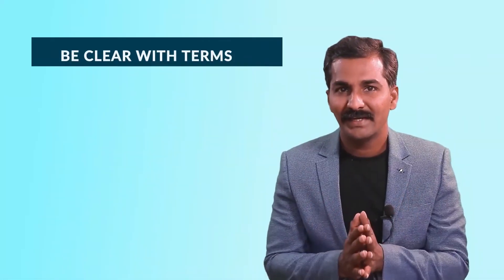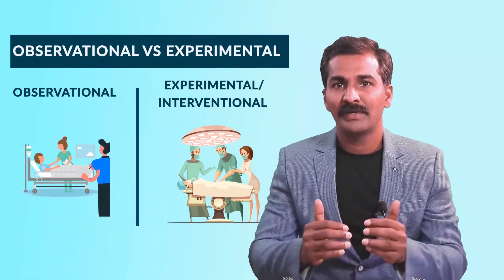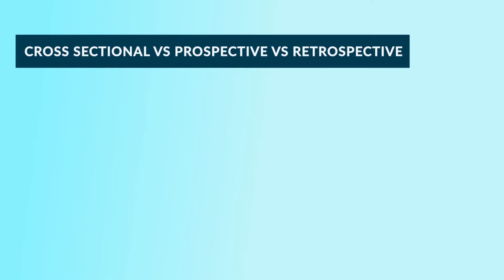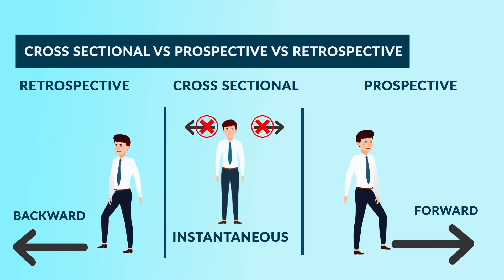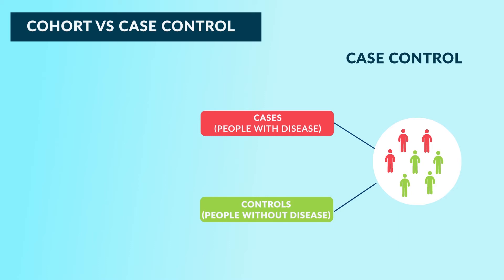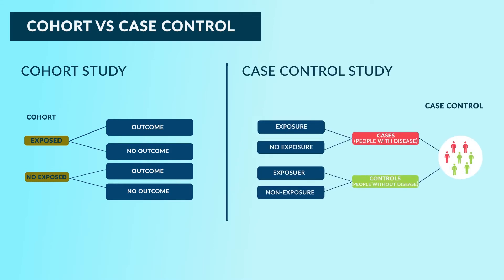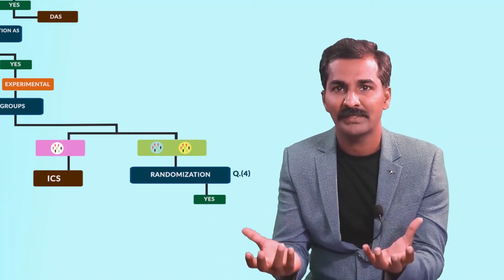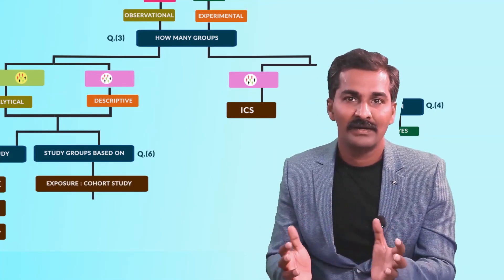Epidemiological study designs?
Choosing the right study design is the most vital aspect of research project. People often encounter confusing terminologies and sometimes end up choosing or naming inappropriate study designs. CoGuide’s simple algorithmic approach will help you in clearly understanding the study designs.